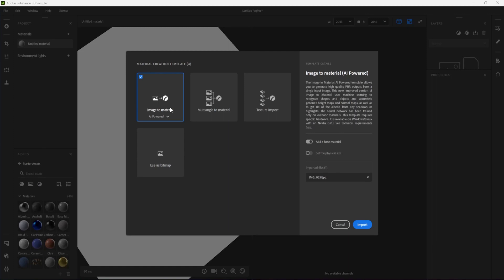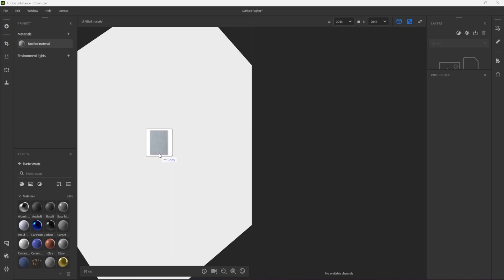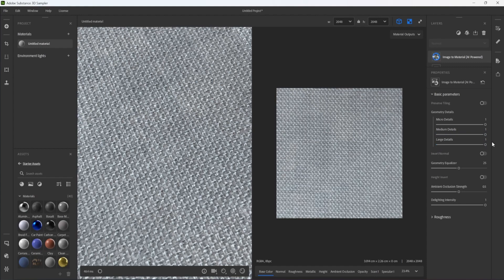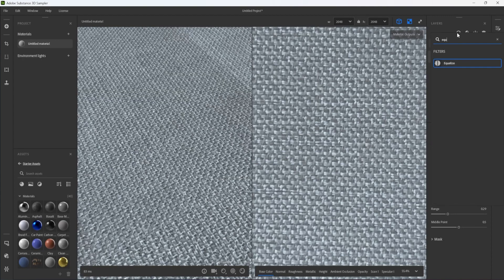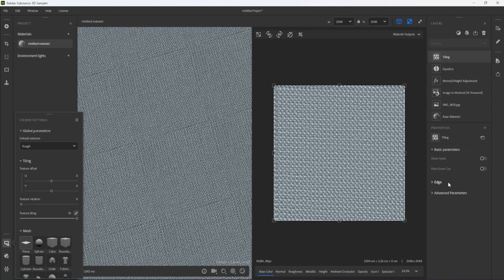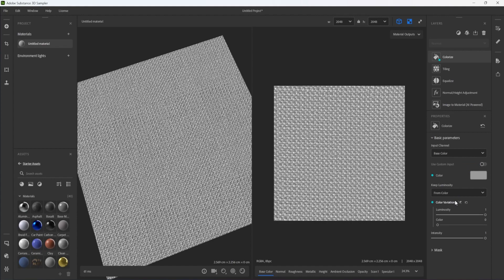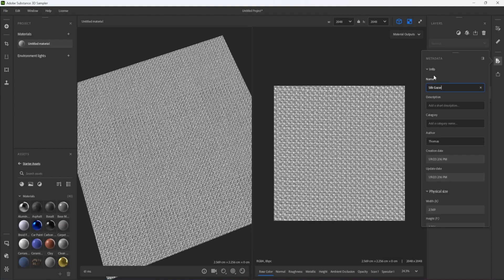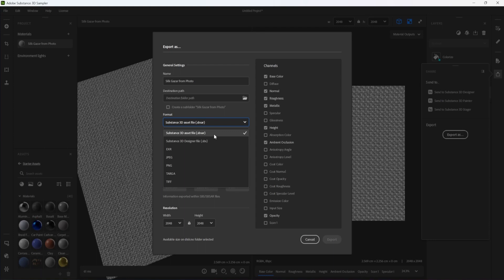Hero Assets for Fashion - 02 - Fabric Capture with Sampler | Adobe Substance 3D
In this video you will learn how to create a silk gazar material from a single photograph with Substance Sampler.